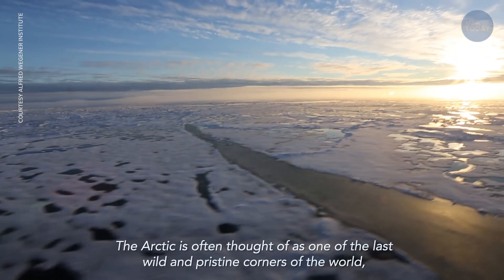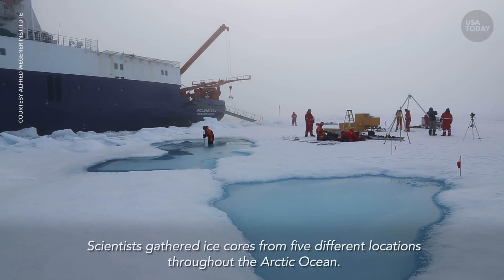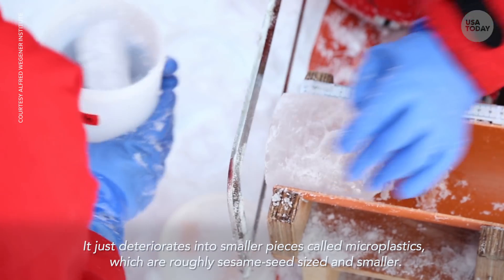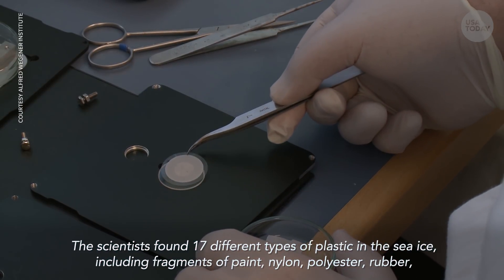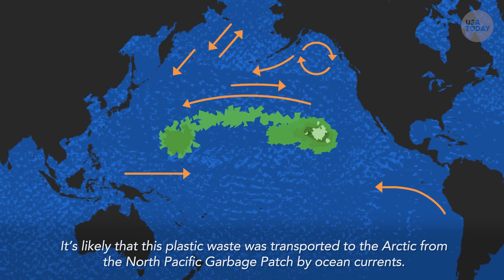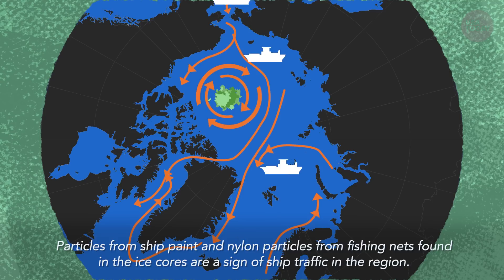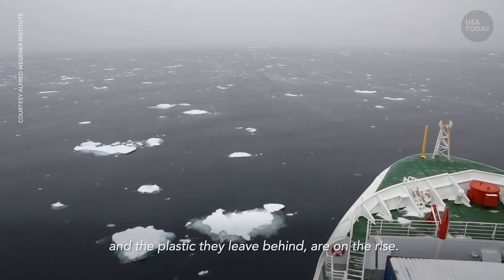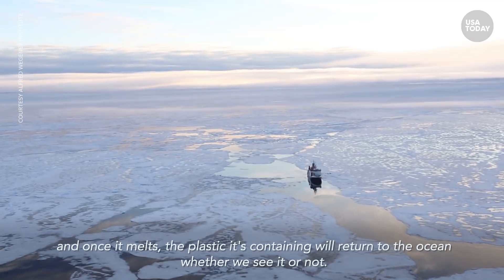Record amount of plastic waste discovered in Arctic sea ice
The Arctic is not as pristine as it looks. A recent study revealed record levels of microplastic frozen in Arctic sea ice.